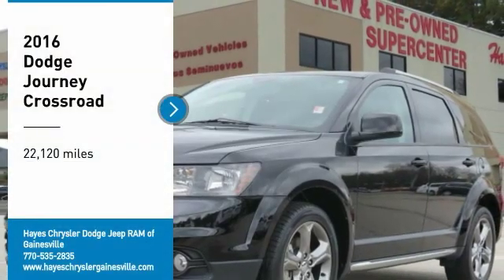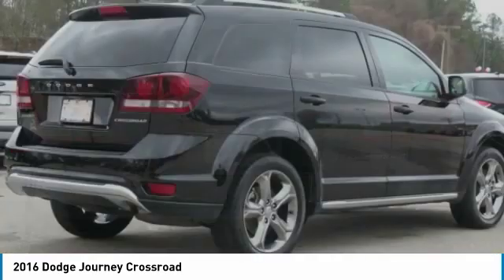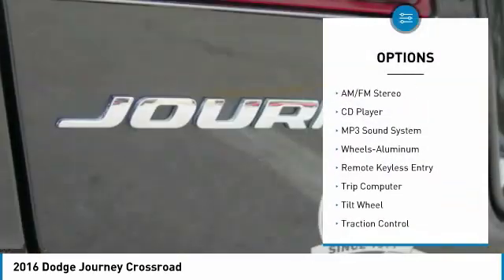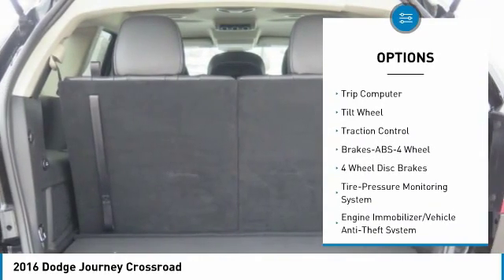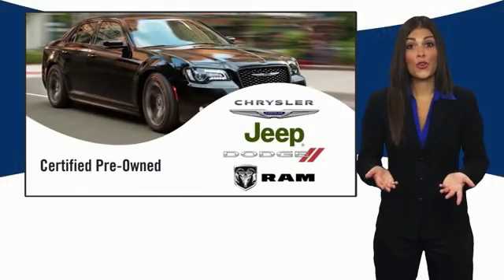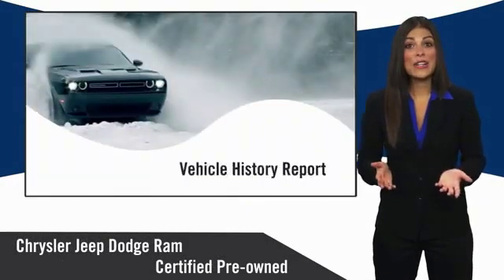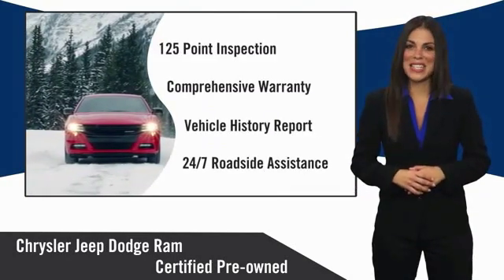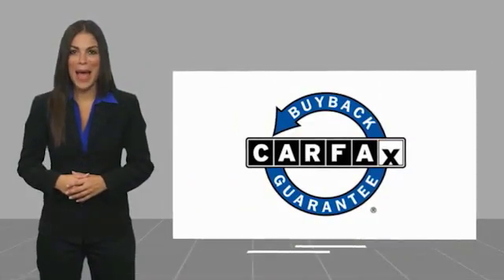2016 Dodge Journey Gainesville GA A14182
2016 Dodge Journey Crossroad

CARFAX One-Owner. Clean CARFAX. Certified. Pitch Black Clearcoat 2016 Dodge Journey Crossroad FWD 4-Speed Automatic VLP 2.4L I4 DOHC 16V Dual VVT FCA US Certified Pre-Owned Certified, Carfax 1 Owner, Clean Carfax, 8.4 Touchscreen Display, ATC w/3-Zone Temperature Control, Crossroad Equipment Group, Leather Seats w/Sport Mesh Inserts, Power 4-Way Driver Lumber Adjust, Power 6-Way Driver Seat, Quick Order Package 22V Crossroad Plus, Wheels: 19 x 7 Hyper Black Aluminum.brbrRecent Arrival! Odometer is 20363 miles below market average! 19/26 City/Highway MPGbrbrFCA US Certified Pre-Owned Details:brbr  * Vehicle Historybr  * Transferable Warrantybr  * Roadside Assistancebr  * Includes First Day Rental, Car Rental Allowance, and Trip Interruption Benefitsbr  * Limited Warranty: 3 Month/3,000 Mile (whichever comes first) after new car warranty expires or from certified purchase datebr  * 125 Point Inspectionbr  * Warranty Deductible: $100br  * Powertrain Limited Warranty: 84 Month/100,000 Mile (whichever comes first) from original in-service datebrbrbrFor over 41 years our motto has been welcome to the family Call today for an appointment.